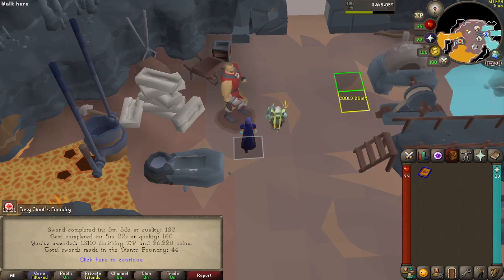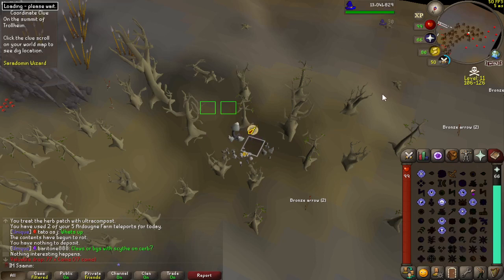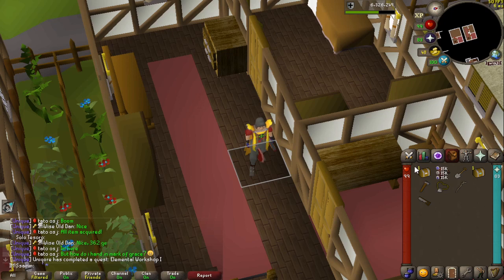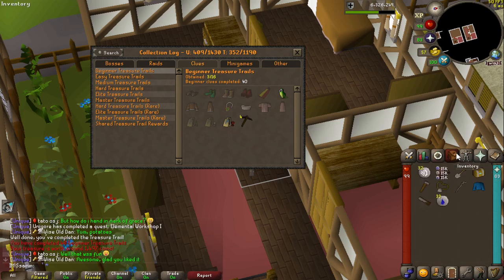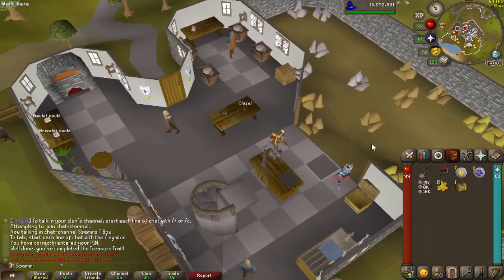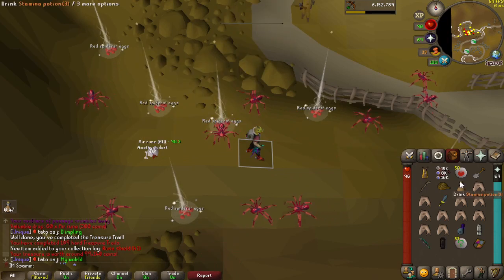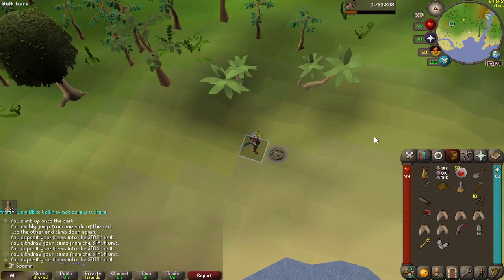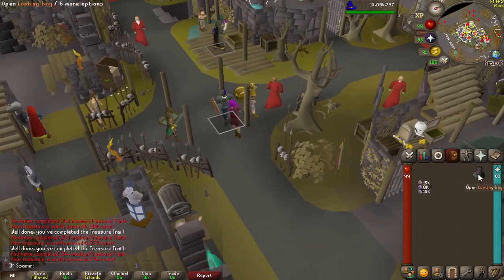I FOUND SOME GOLD IN MY BANK | HCIM adventures - Ep 18